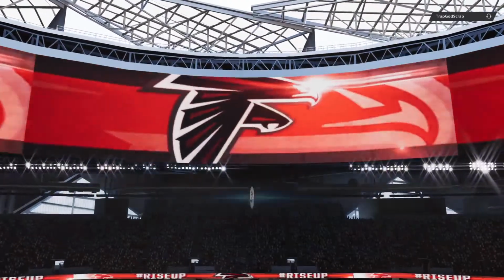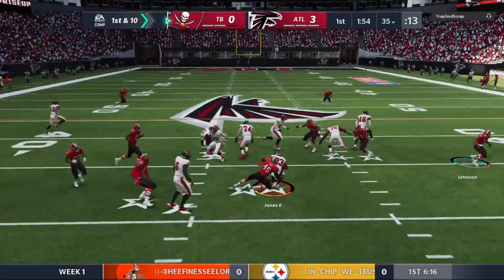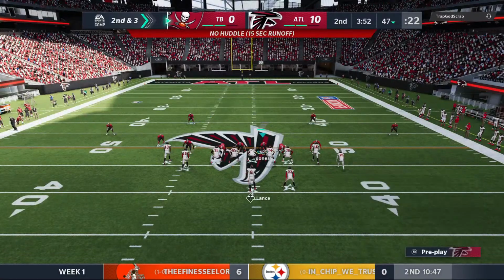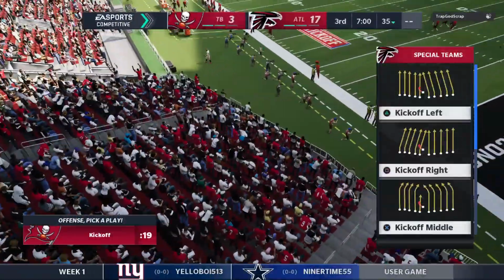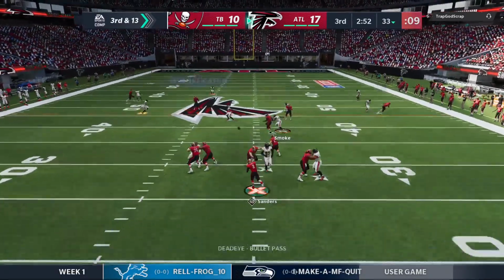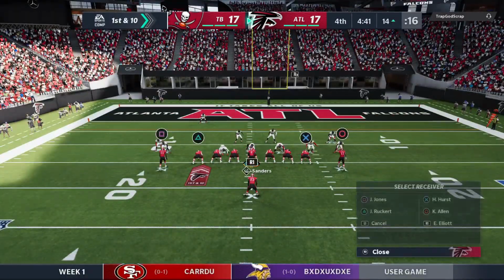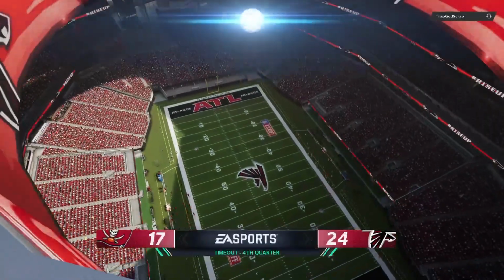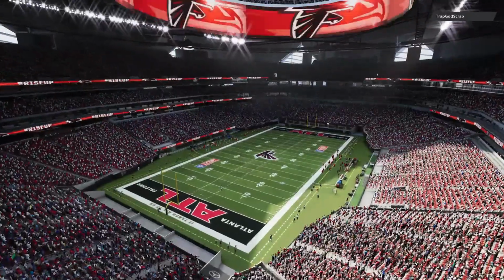SS3 ROAD TO LEGEND NEXT GEN GRIND